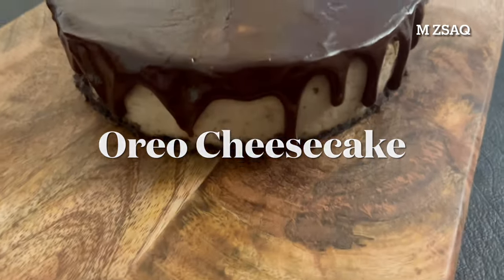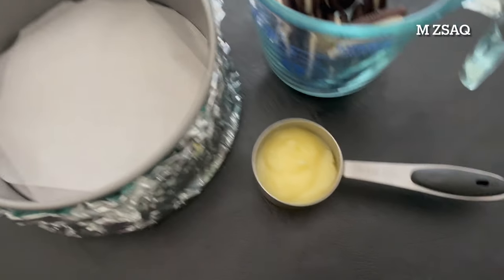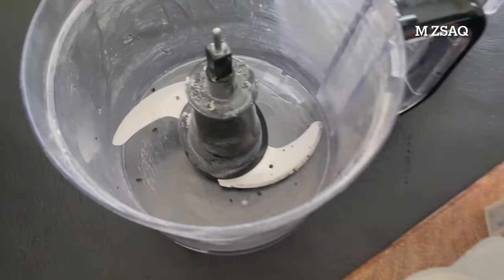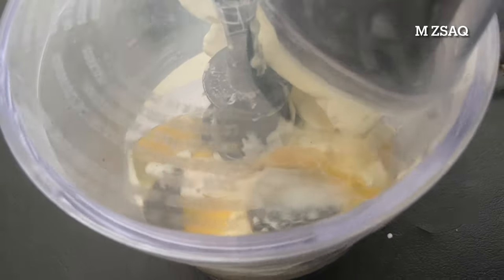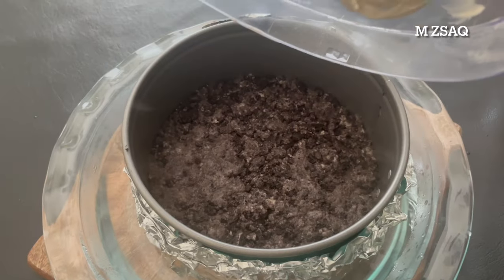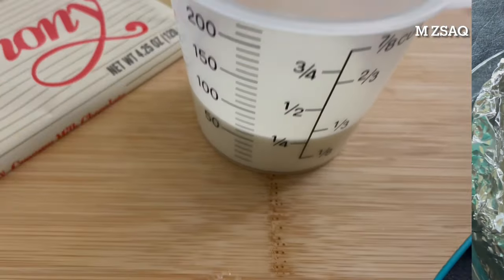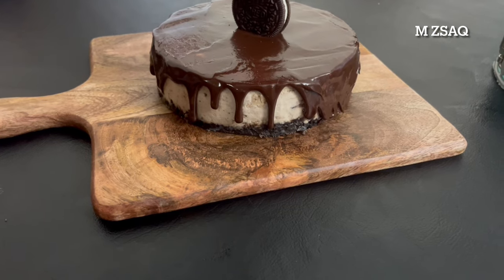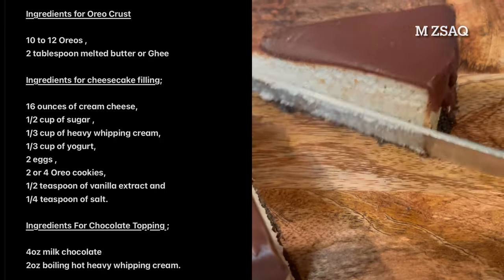When I make this Oreo Cheesecake, everyone asks me for a recipe.